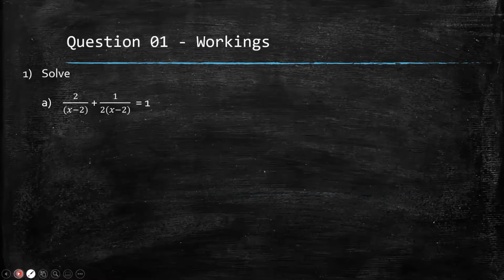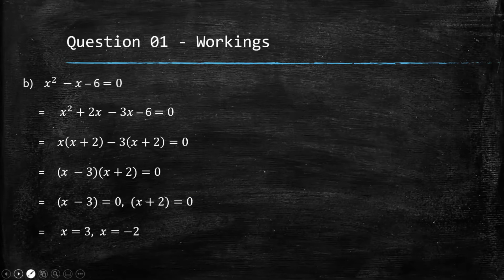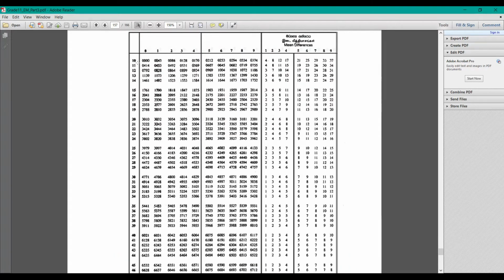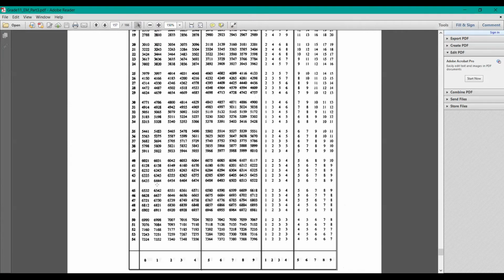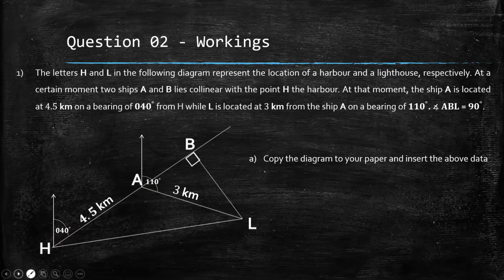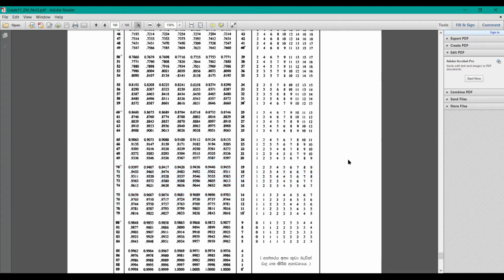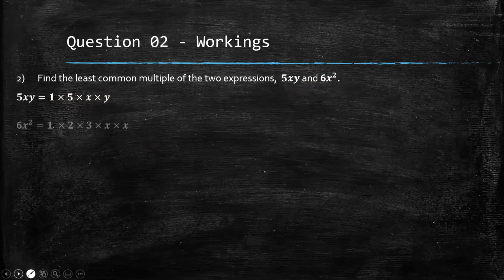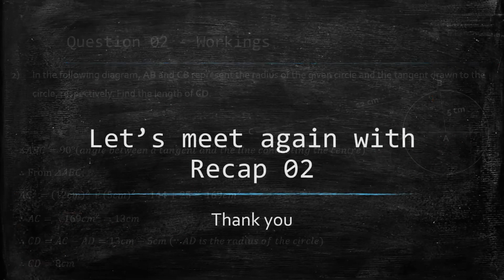Part 01 - English | E ගණිත